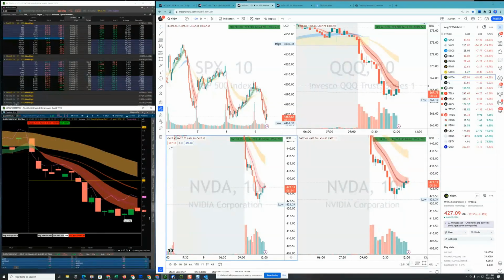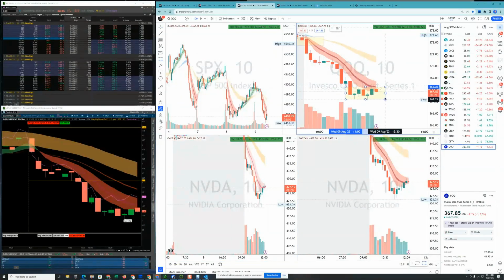How to Use Option Charts for Day Trading Consistency | Quick Webinar by Ripster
🎥 Quick Midday Webinar – Using Option Charts for Consistent Day Trading
In this short webinar, learn how to use option charts effectively during intraday market action to improve your decision-making and consistency as a day trader.

This session includes:
• How to read Option Charts 🔍
• Finding confirmation with EMA Clouds 📊
• Using volume and momentum with options 🧠

📺 Recommended Videos:
👉 Day Trading Guide: Options & Shares Mastery
👉 Profit on Red Days: VIX Strategy
👉 EMA Cloud Strategy Explained
👉 Master Sector Strength Trading

Ripster is the inventor of the EMA Clouds System, specializing in high-probability setups, trend-following, and risk-managed stock and options trading.